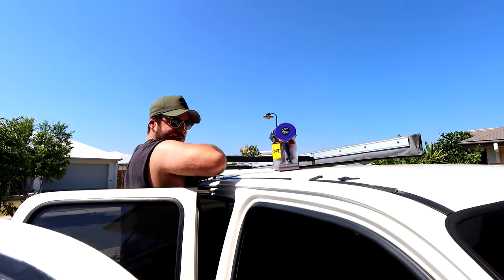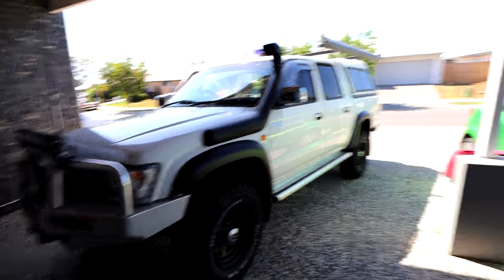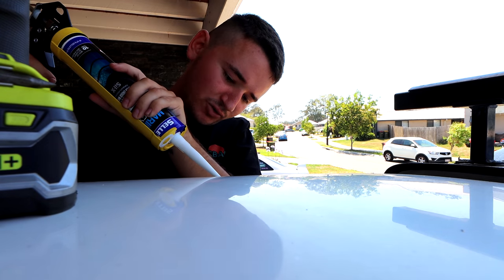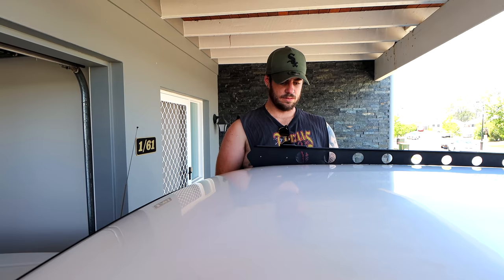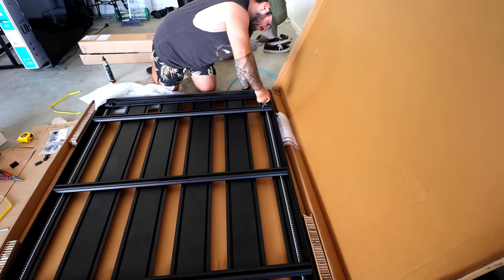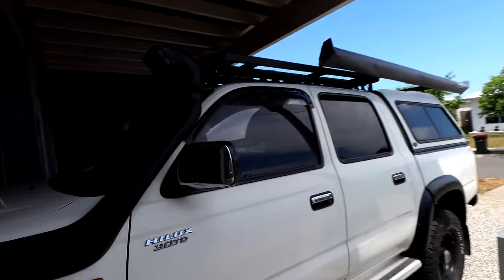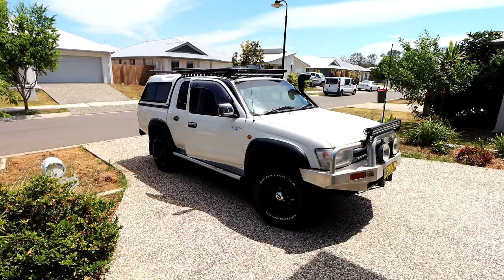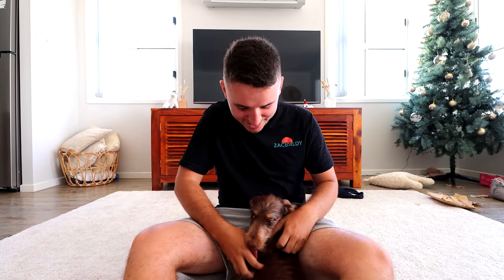HiLux Rhino Roof Rack Install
Today we installed a rhino roof rack on my neighbours 2000 Toyota HiLux Duel Cab ute! Actually really enjoyed working on the 4WD! heaps of fun!